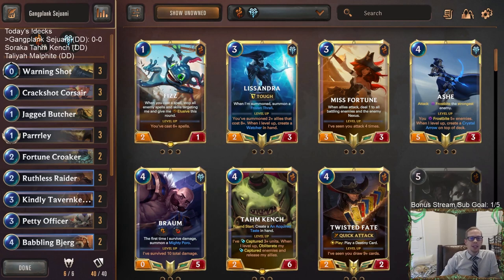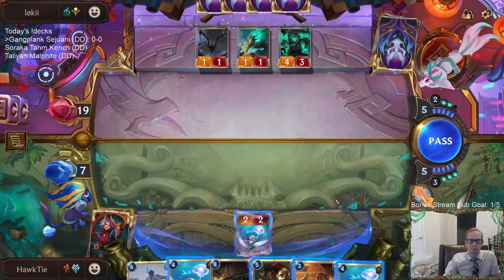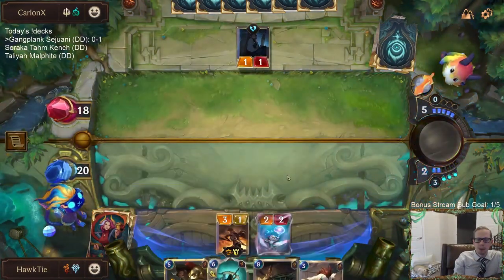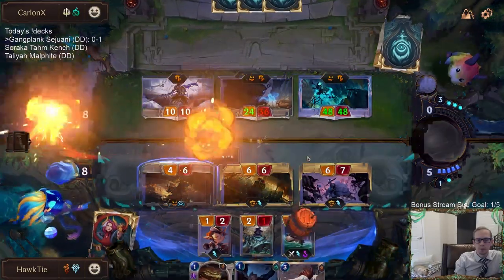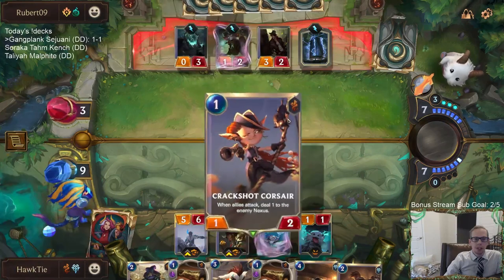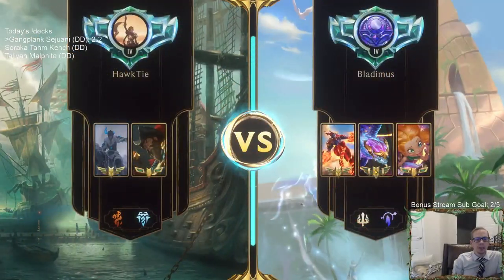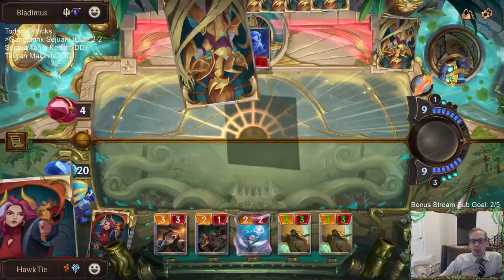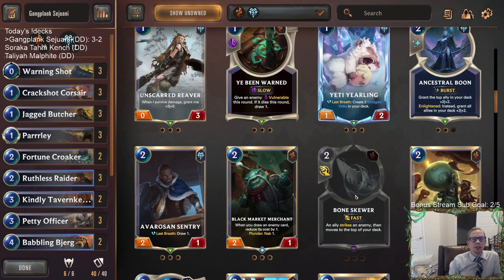Gangplank Sejuani: Bringing a Monster Harpoon | Legends of Runeterra LoR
Legends of Runeterra Ranked deck:
Code:
CEBQOAQGBAJBIIBGHI6AEAQBAIDACBAGBICACAYGBABACAIHGIAQEAIJAEBAMAQA
Champions: Gangplank, Sejuani
Regions: Freljord, Bilgewater

Intro 0:00
Match 1 v. Thresh Nasus 2:26
Match 2 v. Kalista 7:42
Match 3 v. Teemo 15:19
Match 4 v. Fortune Gangplank 21:43
Match 5 v. Zoe Shyvana A Sol 25:14
Conclusion 32:06